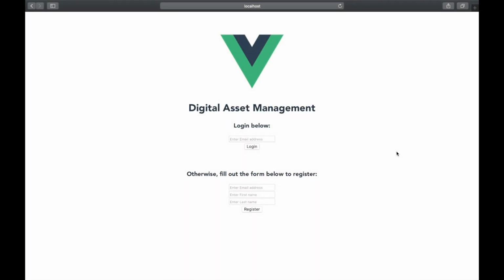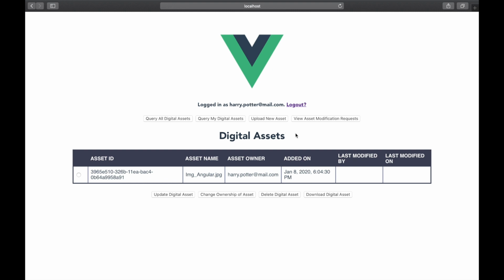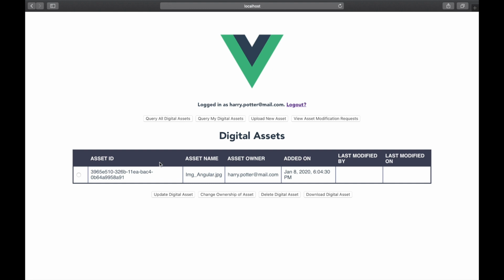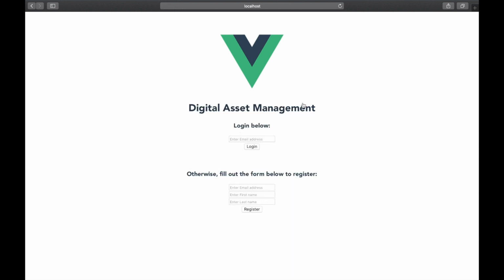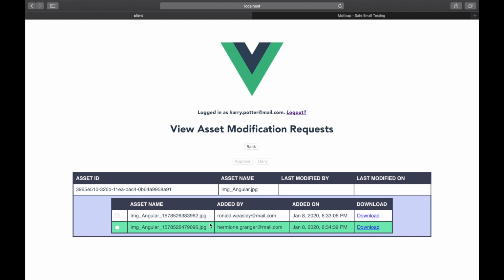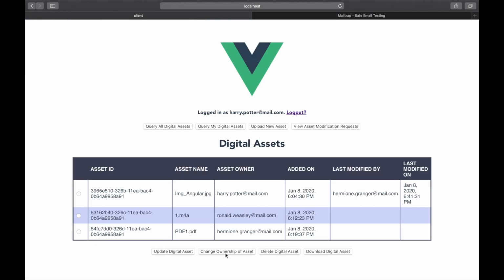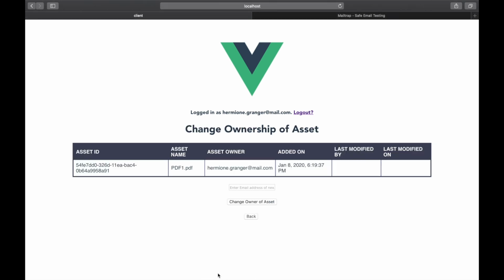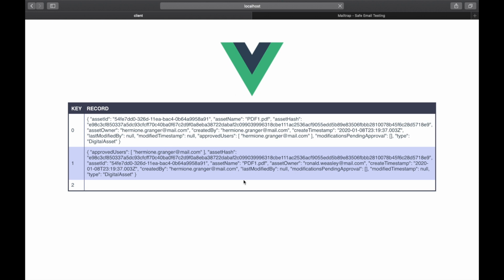Blockchain for maintaining Digital Assets - Introduction and Demo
This tutorial will explore a Digital Asset management application deployed on a blockchain network created on the Hyperledger Fabric using the IBM Blockchain Platform. The digital assets are retained in an IBM Cloud Object Storage instance, and the application makes use of a fake SMTP server created using Mailtrap.io to demonstrate how email notifications are being sent whenever the digital assets are updated.

This video is the first one in a two part series. In this video, we will look at an introduction to the use case as well as a demo of the application. The next video will walk us through the steps required to set up the blockchain network, the IBM Cloud Object Storage instance and the Mailtrap.io server. We'll also see how to deploy the smart contract on the blockchain network and connect the application to the network.

For developer patterns, tutorials and articles related to various IBM technologies, check out